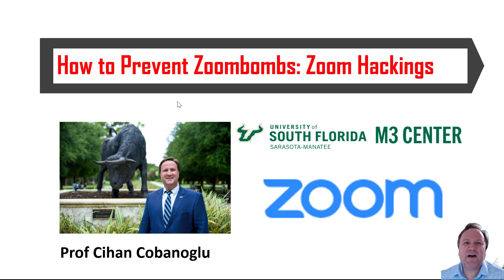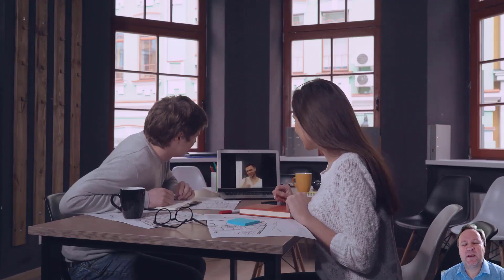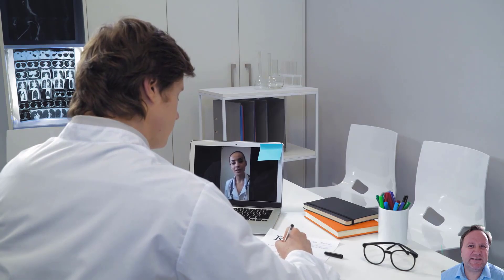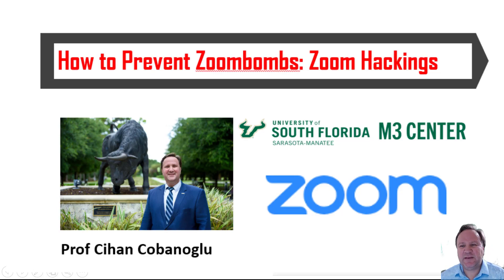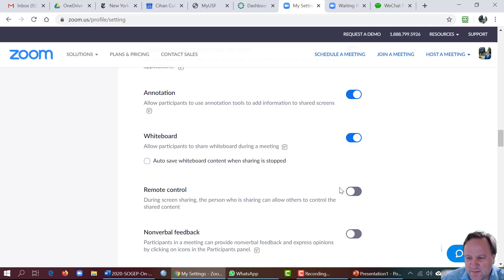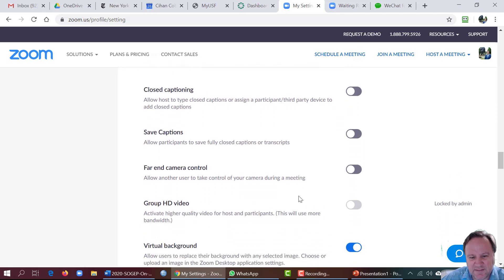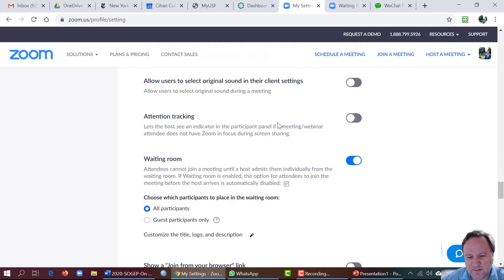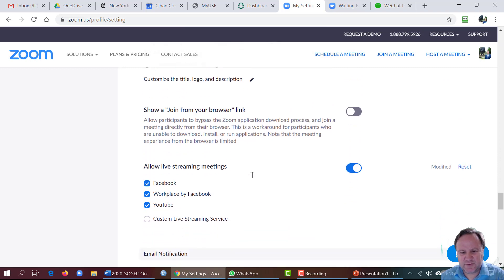How to prevent zoombombings (Zoom Hackers)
With the Coronavirus, many people turn into online meeting software such as zoom. However, we hear that some people's zoom meetings are hacked by hackers. This video shows you the steps you can take to deter the zoom hackers.